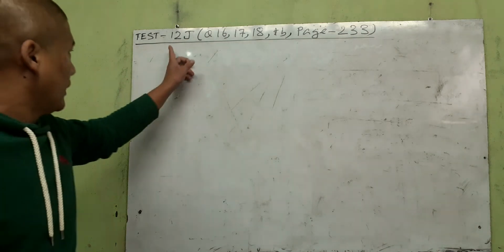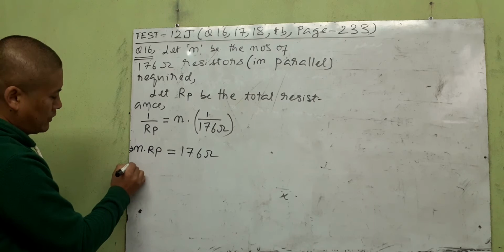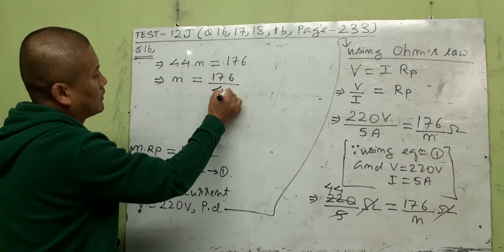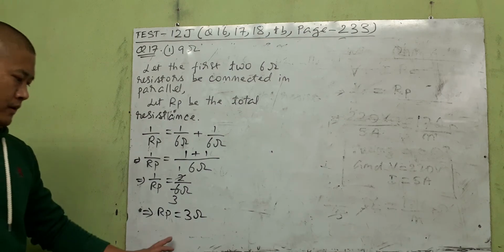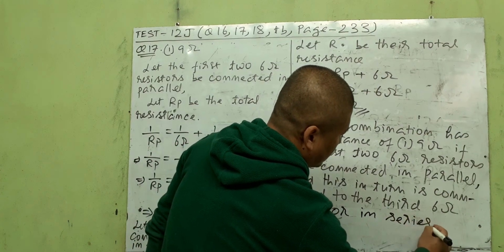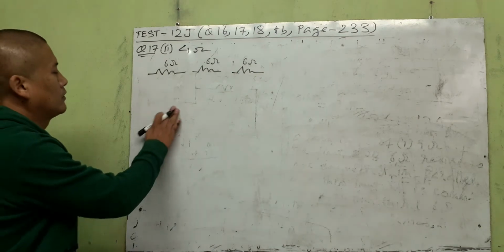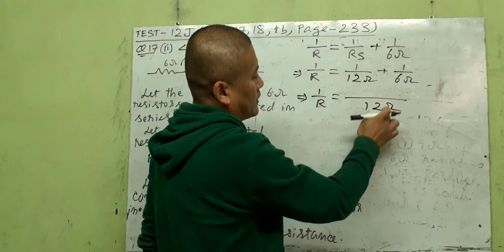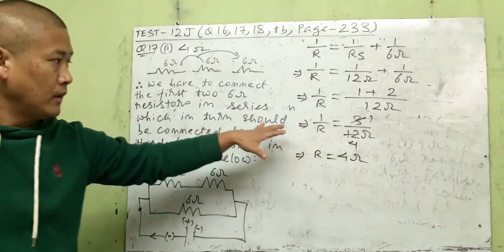CLASS-10,SC,CH-12, VIDEO-10(a), TEST-12J, (Q16,17,18,tb, page-233).